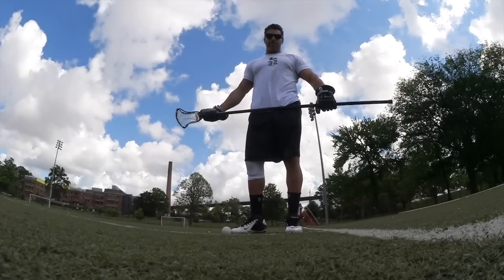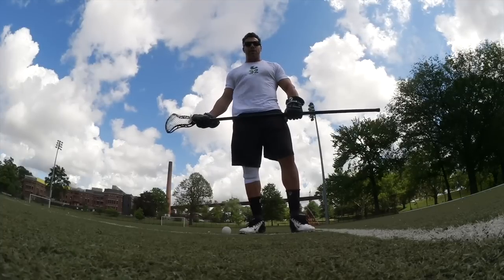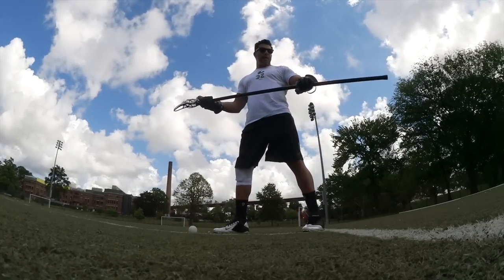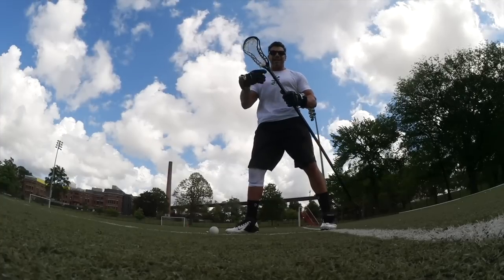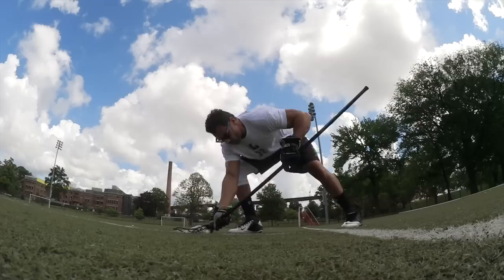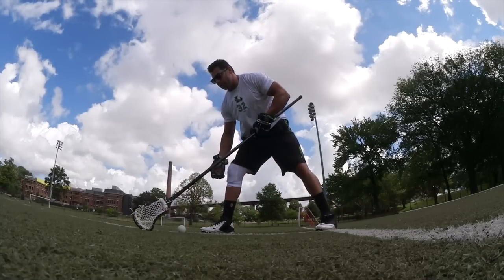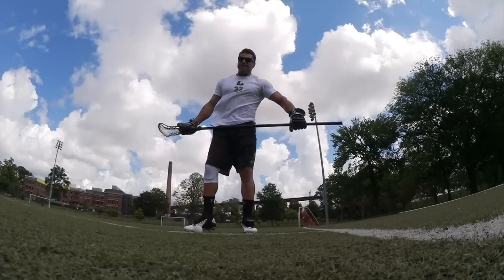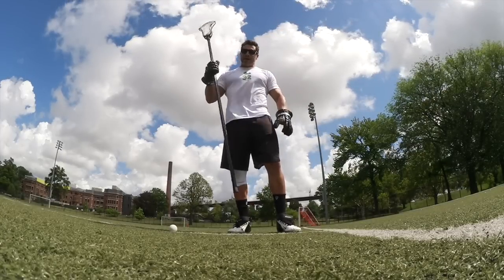The LSM FOAthlete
FOA Coach Greg Beast describes the basics of being an Elite LSM FO man.